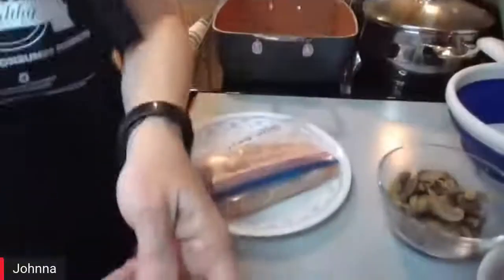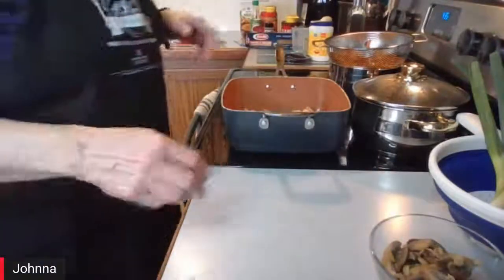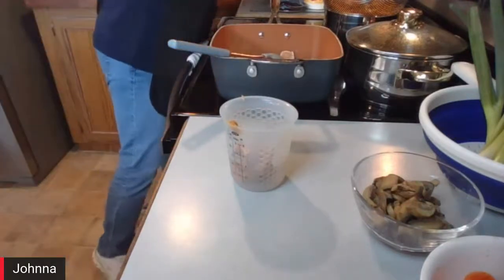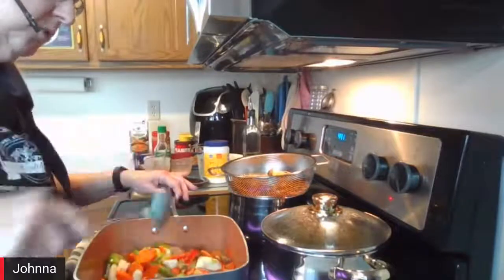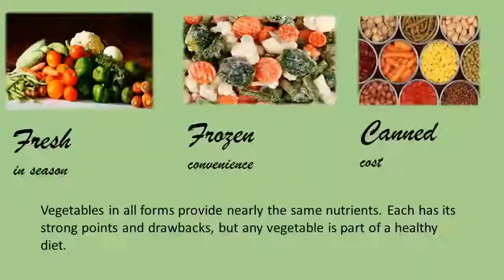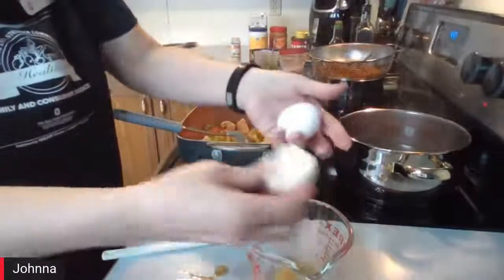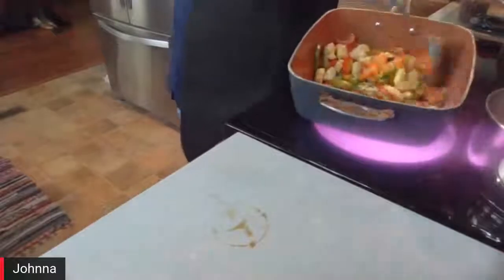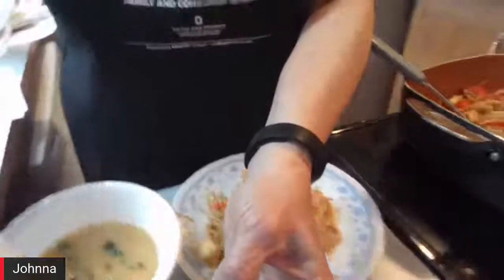Virtual Cooking Class - Asian American Cuisine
Johnna is back with more recipes and tips in this virtual cooking series. Johnna makes cooking fun, and shows how to use common ingredients to put together meals and snacks that are healthy and delicious!

Recipes:
Quick Pad Thai

Thank you to the OSU Ross County Extension Office for presenting this class.